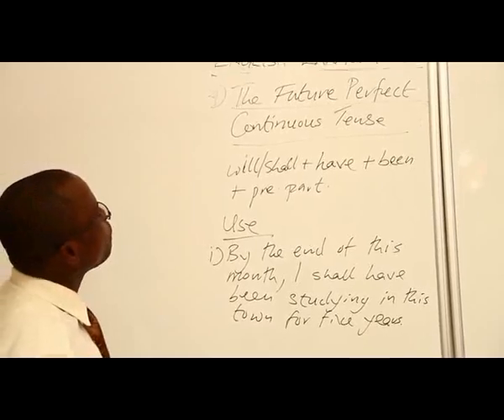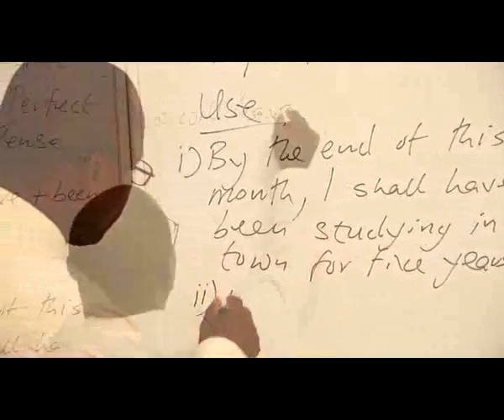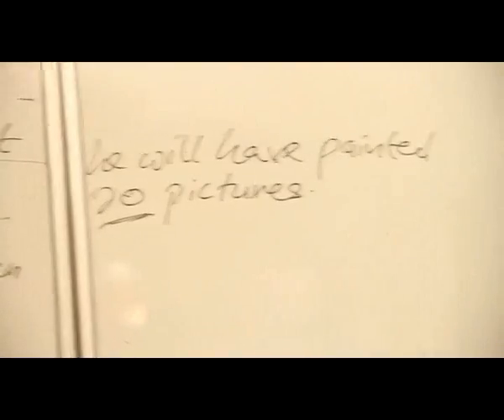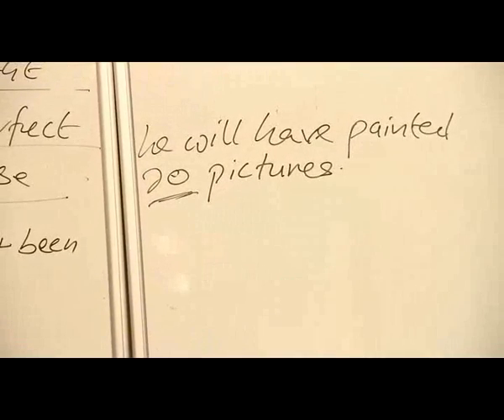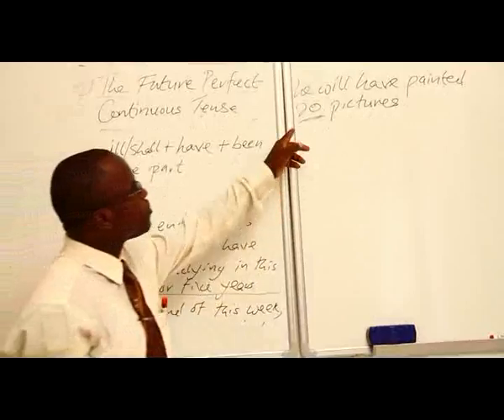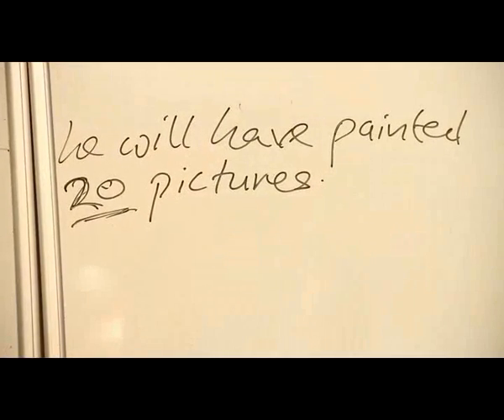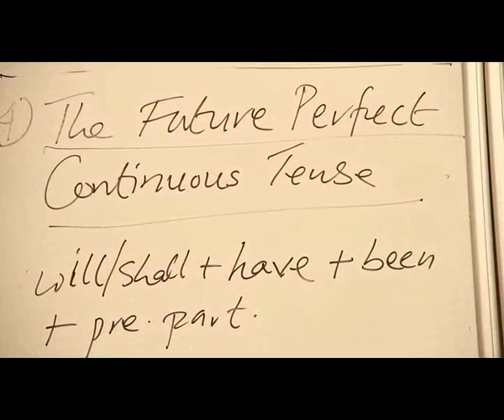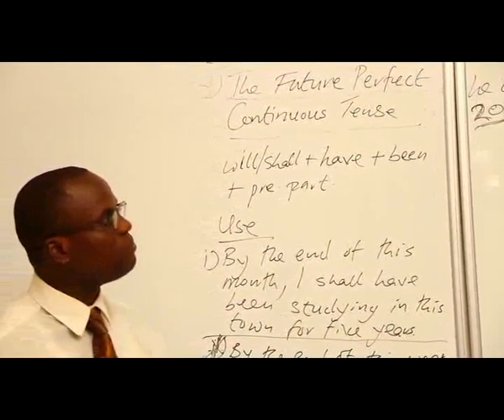FUTURE PERFECT CONTINUOUS TENSE PART 2